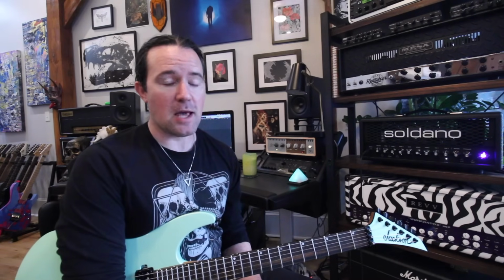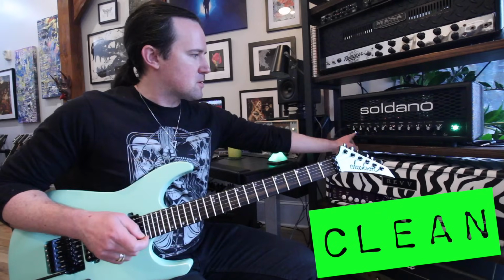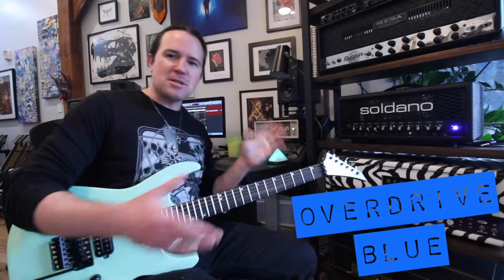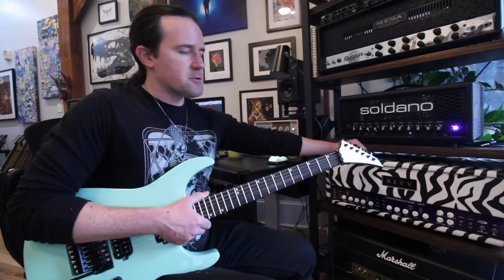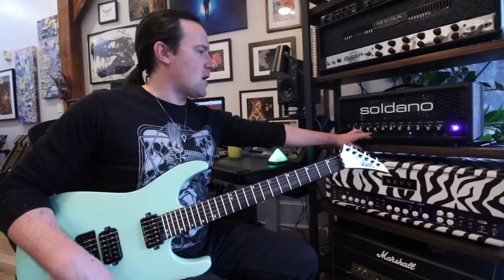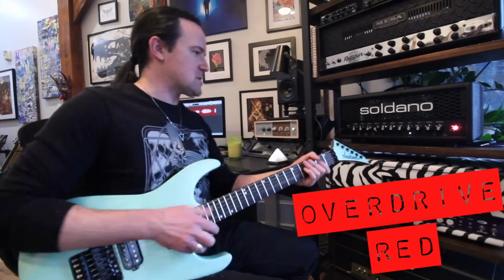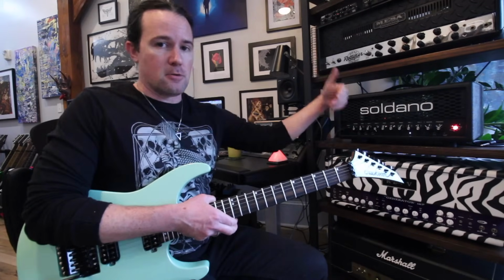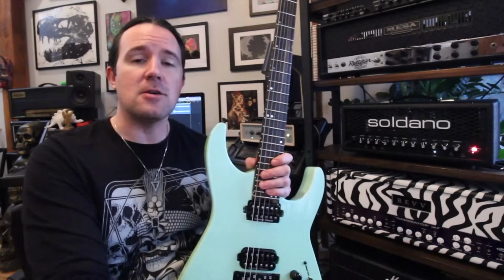Exploring GALAXIES of TONE W/ the New Soldano Astro 20!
This week, ALL my Patreon supporters get TABS for this lesson PLUS practice tracks to help you get it up to MAXIMUM SPEED AAAAAAND the midi file so you can build your perfect practice session!

Holy moly, Soldano just dropped their most versatile amp EVER! The new Astro 20 has GALAXIES of tones inside it, and Uncle Ben Eller here is gonna explore them all on the newest episode of Meet the Machines!
Can this amp serve up the classic Van Halen/Van Hagar era Soldano tones? YES! Check out the tune I wrote inspired by this amp (mixed and mastered by the amazing @erockomania ) then slip off those socks and shoes and hang out for a deep dive of all 3 channels of versatile tones this 20 watt all-tube amp has to offer! With its built-in IR's and tone switches, it's just as at home in the studio as it is onstage. All options included, A/C blows COLD!!!
Playing this amp with my Jackson Virtuoso and the amazing UA OX! For more details on the IR capabilities, check out @RiffsAndBeards video!